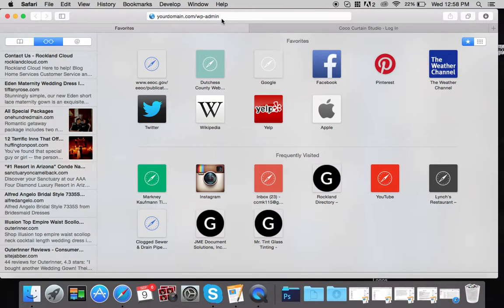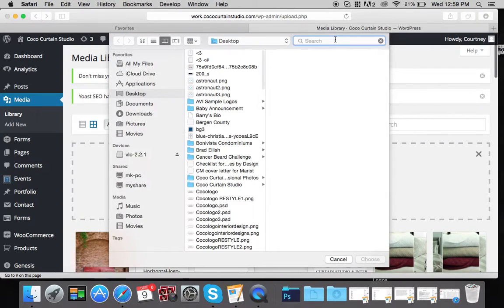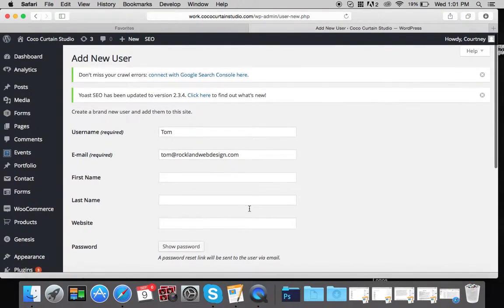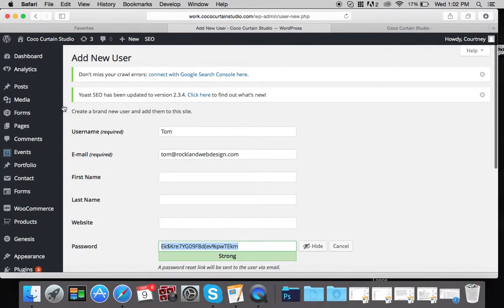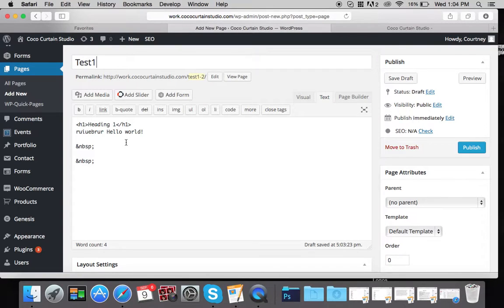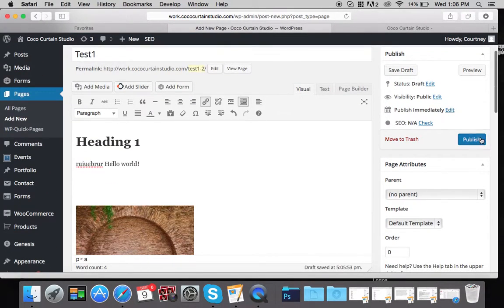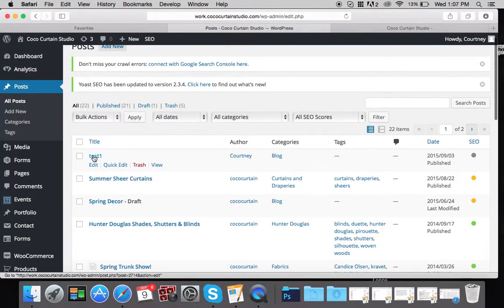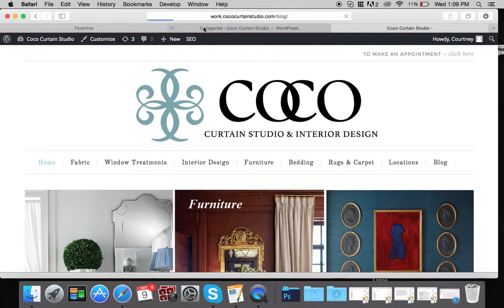RWD Introduction to Wordpress